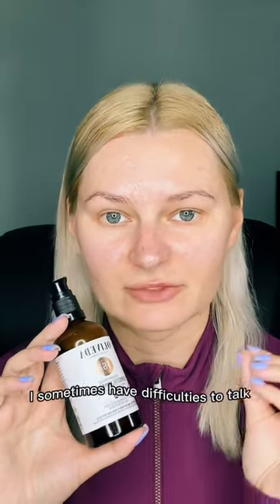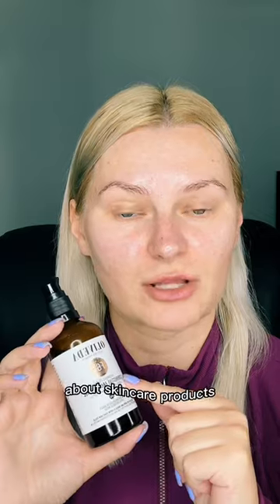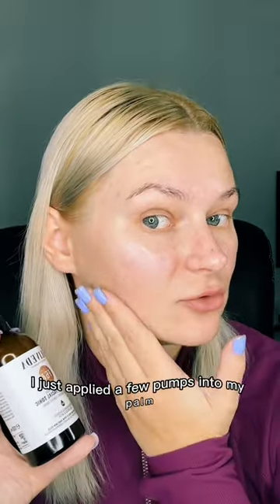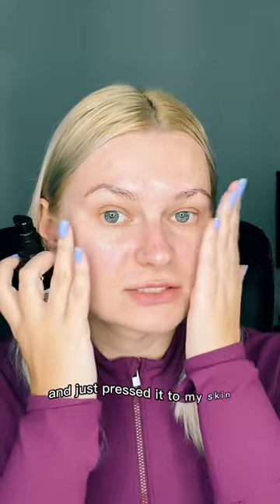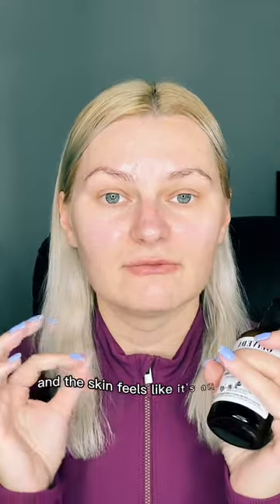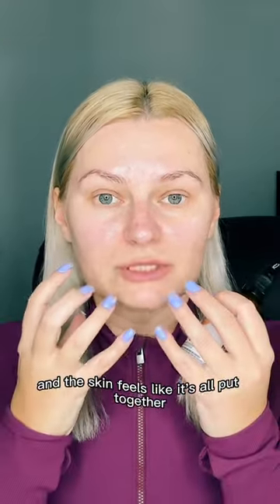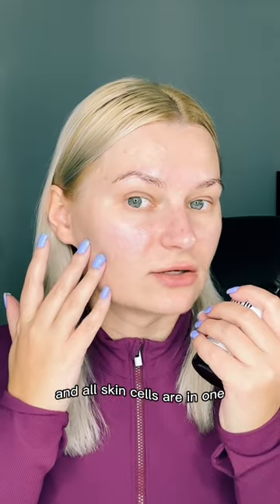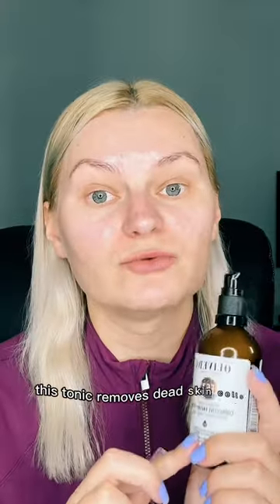HACK TO FREE YOUR SKIN FROM DEAD CELLLS WITH THIS REVOLUTIONARY PRODUCT F67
The Glow Tonic Corrective with lavender is a highly effective product that helps to soothe the skin and eliminate dead skin cells. The inclusion of super antioxidant hydroxytyrosol and vitamin C booster offers the best possible protection against free radicals, and when combined with hyaluron, it gives the skin a radiant and youthful glow.

Not only is the Glow Tonic Corrective perfect for completing the morning and evening facial cleansing routine, but it can also be used after shaving for a refined appearance. It is a versatile product that supports healthy, radiant skin.